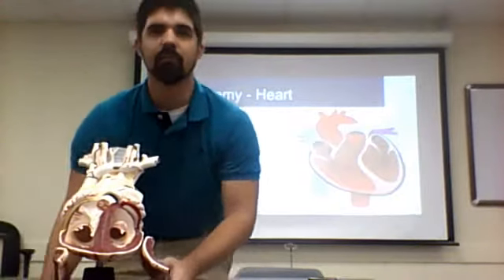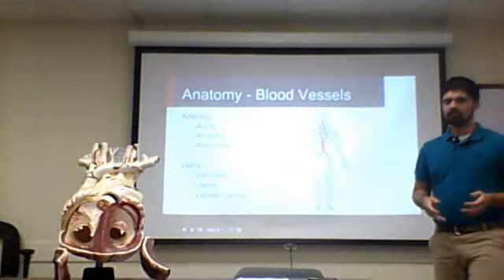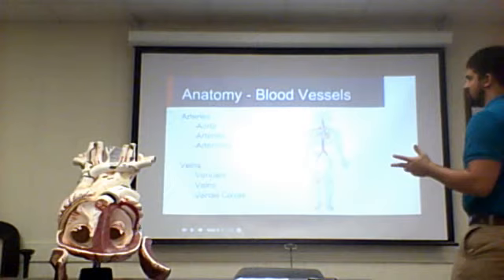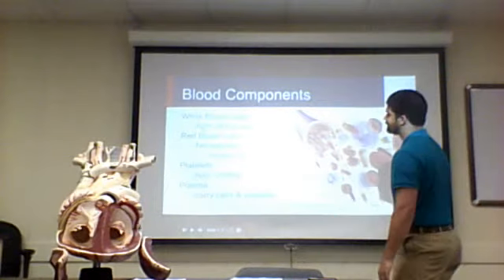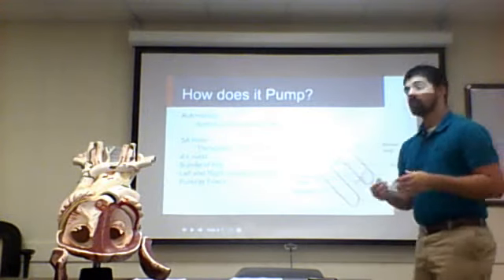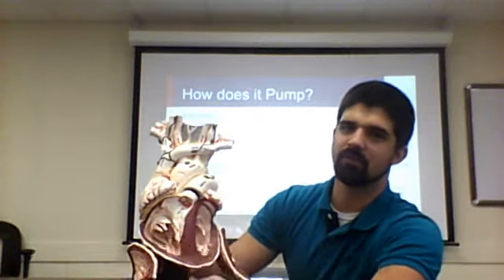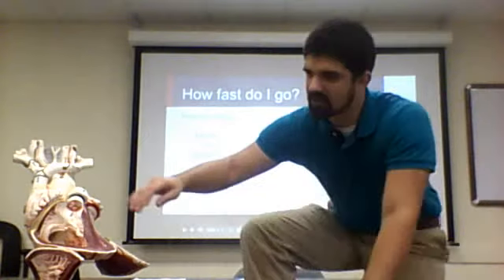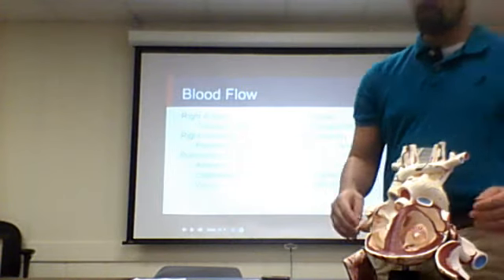Methodology - lecture - part 2